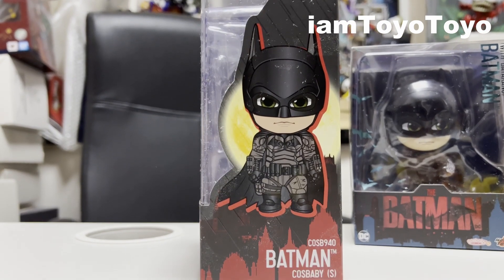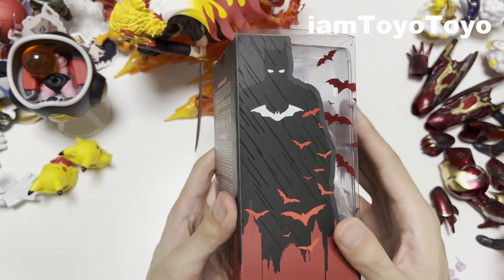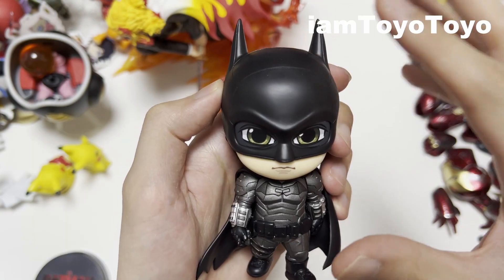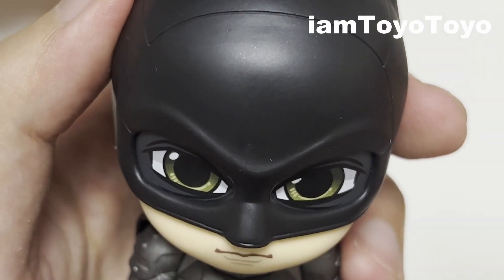Hot Toys The Batman Cosbaby Unbox Review ホットトイズ バットマン コスベイビー レビュー iamToyoToyo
I GOT A CHASE! Hot Toys PS5 Spiderman Cosbaby Cosbi Full Box Unbox Review ホットトイズ スパイダーマン コスベイビー コスビー
Hot Toys Spiderman No Way Home Green Goblin First Look ホットトイズ スパイダーマン ノーウェイホーム グリーン ゴブリン
Hot Toys Avengers Endgame Iron Man Mark 85 Battle Damaged Unbox & Review ホットトイズ アイアンマン 85 バトルダメージ
Marvel Legends Doctor Strange In The Multiverse Of Madness Unbox & Review マーベル ドクター ストレンジ 開封
TOYO VLOG #19 Shopping Hot Toys Spider-man No Way Home Cosbaby ホットトイズ スパイダーマン ノーウェイホーム コスベイビー
VLOG #18 Hot Toys Spider-man No Way Home Cosbaby & Figures Exhibition ホットトイズ スパイダーマン ノーウェイホーム コスベイビー

Hot Toys Secret Base Store Visit 2021 - Marvel, Star Wars, Spider Man, Avengers ホットトイズ マーベル スターウォーズ